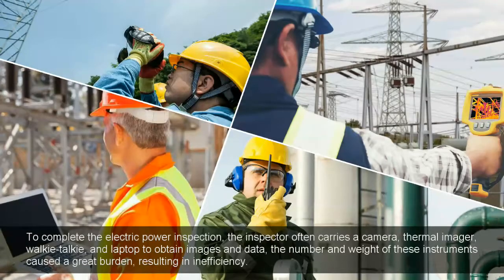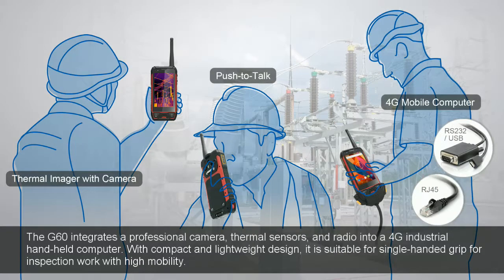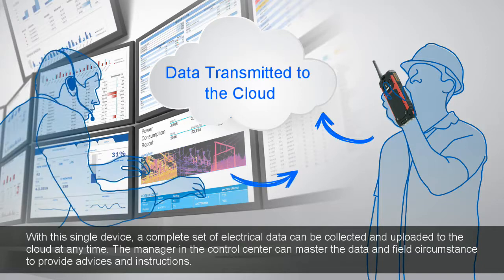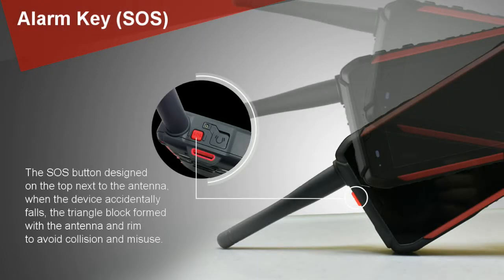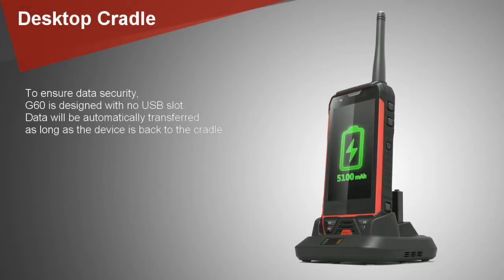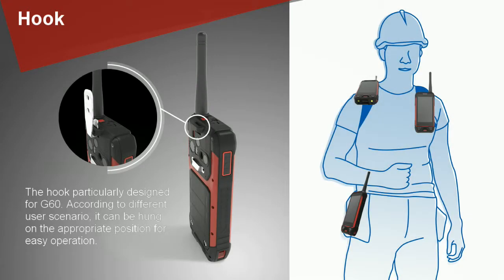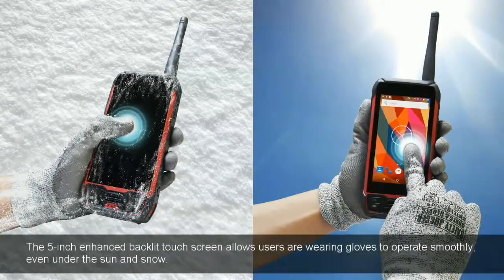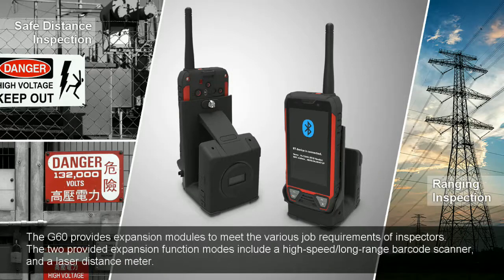G60 Mobile Inspection Assistant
1. The World’s First Mobile Inspection Assistant
Thermal Imager + Push-to-Talk + 4G Handheld Device

2. Ruggedized Design for Field Workers
IP67 + 1.5m Drop Resistance + Back-lit Touch Screen

3. Eco-Friendly and Rugged Materials
RoHS-compliant + PC & Glass Fiber & TPU

4. Multi-Data Collectivity
Barcode Reader + Laser Distance Meter